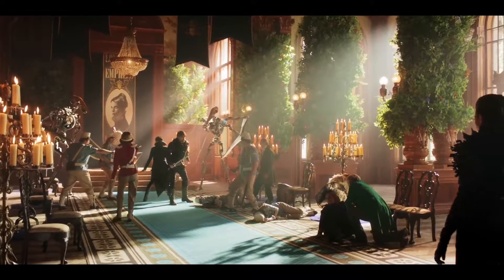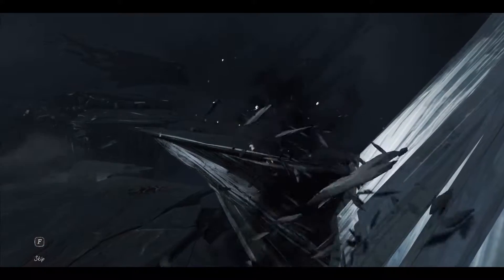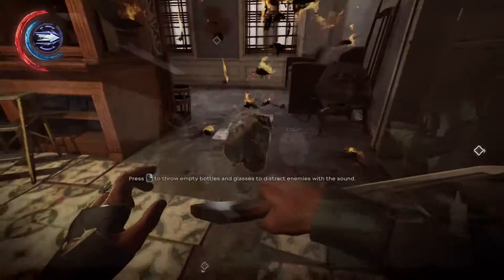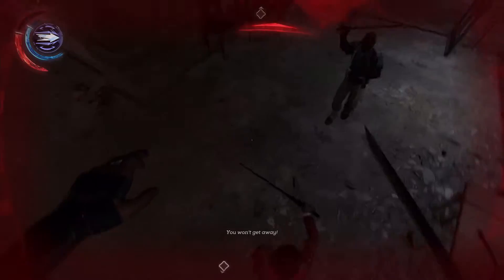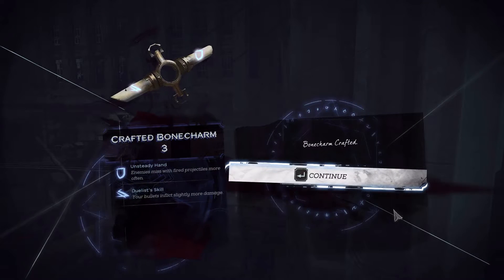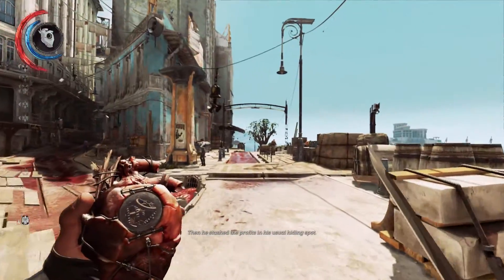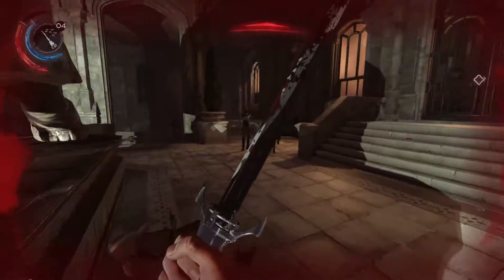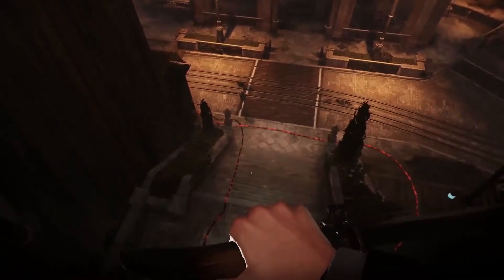Dishonored 2 PC Review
Journey back to Dunwall 15 years later only to be forced back out, stripped of your honor once gain. Help either Corvo or Emily regain their honor and save the other from the grasp of Jessamine’s supposed half-sister, Delilah Kaldwin. If that sounds enticing to you, then hopefully this review will help you answer the question: should you buy dishonored 2?

Twitter.com/jakemistake_